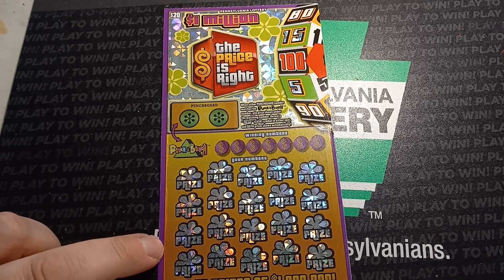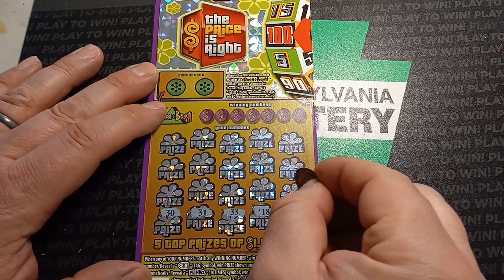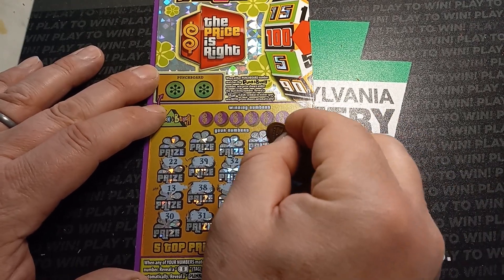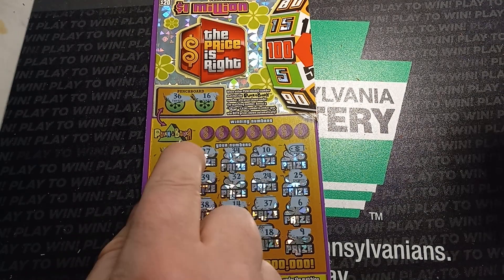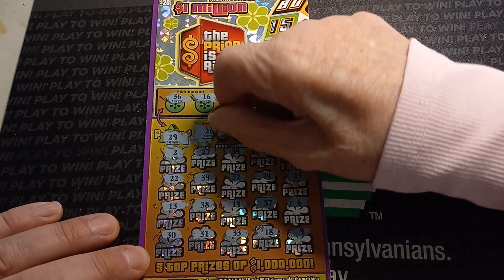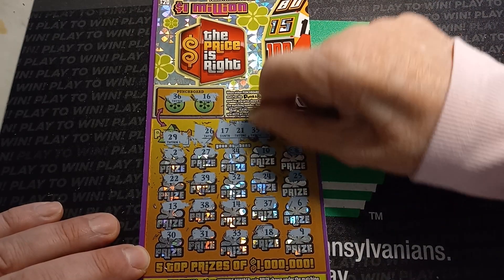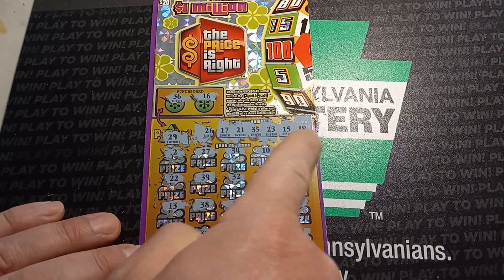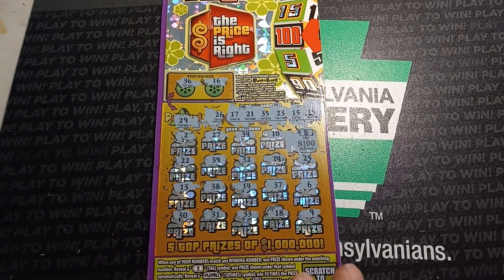SHEETZ ticket 008 Price is Right big zeros!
We scratch a single $20 the price is Right ticket!